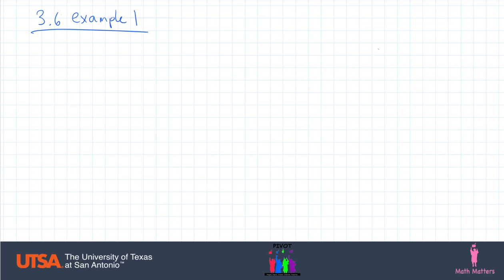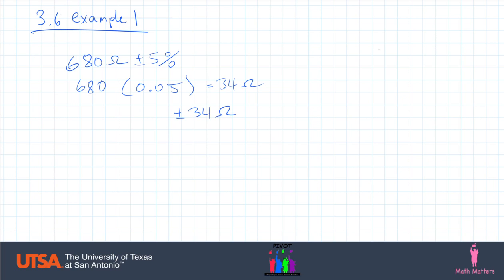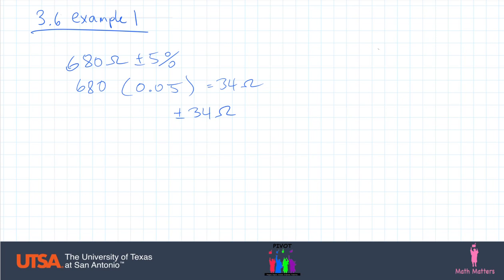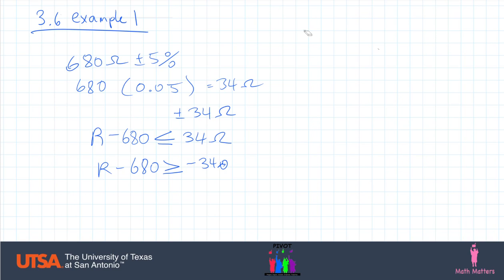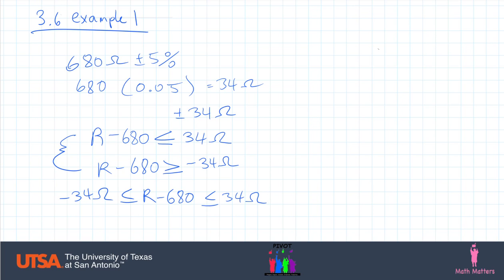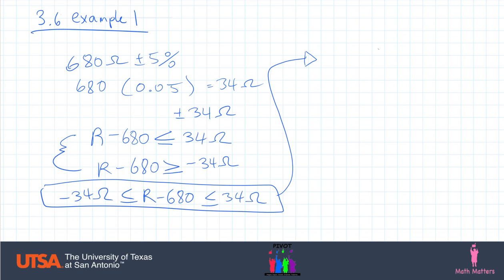Solve an absolute value equation